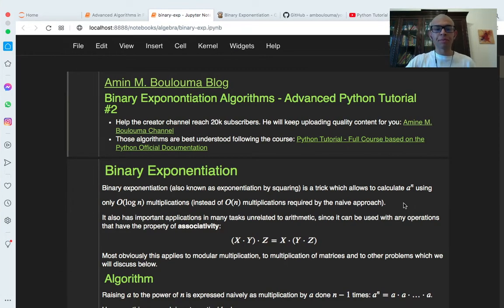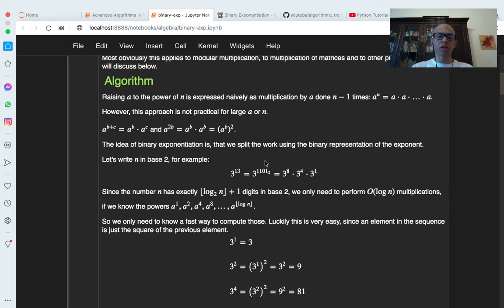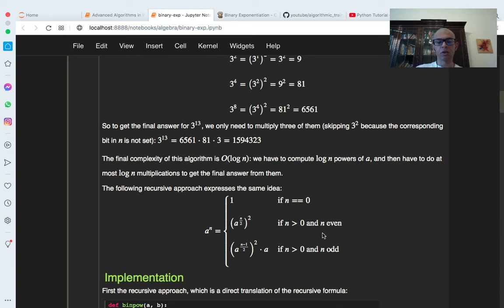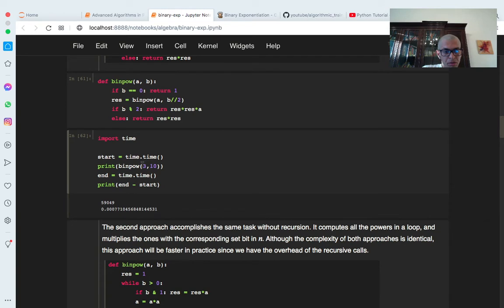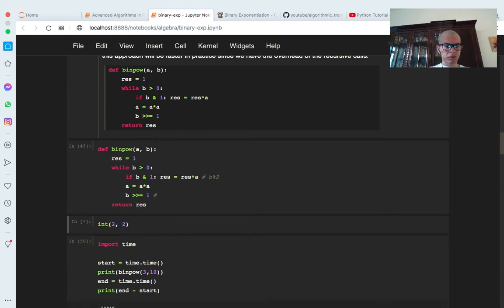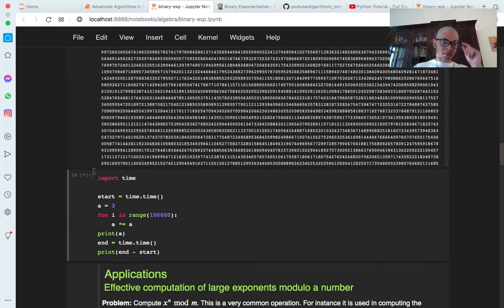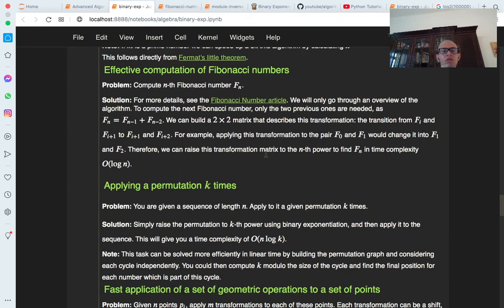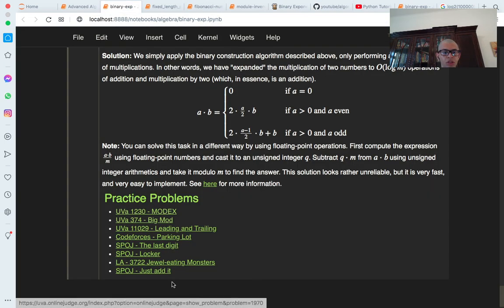Introduction to Binary Exponentiation in Python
Supercharge your mathematical computations with this introduction to binary exponentiation in Python. Calculating massive powers manually (like $a^b$) can take thousands of steps and slow your application to a crawl. This tutorial reveals the elegant algorithm that cuts computational time down drastically from $O(n)$ to $O(\log n)$ by squaring the base recursively, giving you the tools to write ultra-fast mathematical algorithms.